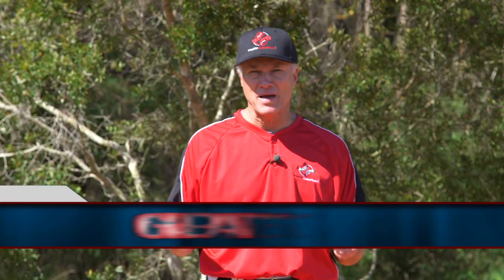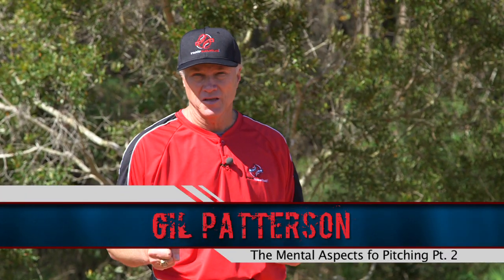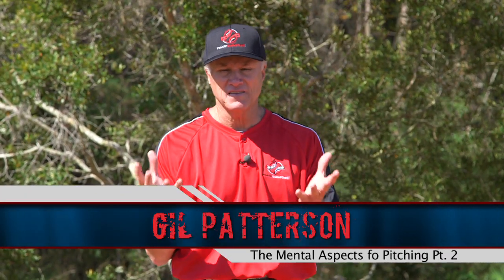20140202 10 Gil Patterson The Mental Aspect of Pitching Part2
In this pitching video, Big League pitching coach Gil Patterson teaches how to develop a strong presence on the mound by building a mental & physical pyramid. Success on the mound comes with a combination of quality components and coach Patterson describes them in detail in this video to help you become the most complete pitcher possible.  Executing pitches, being relentlessly competitive, staying relaxed & calm are just a few of the essential qualities that are prototypical of elite pitchers. Do you have what it takes?